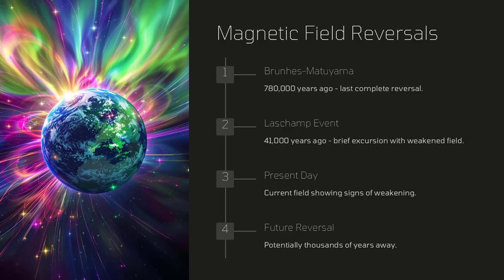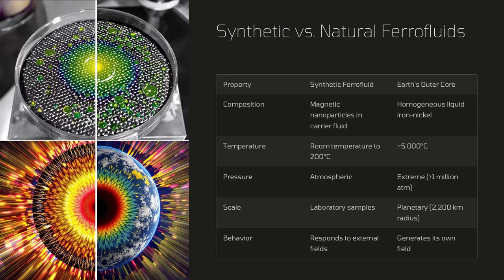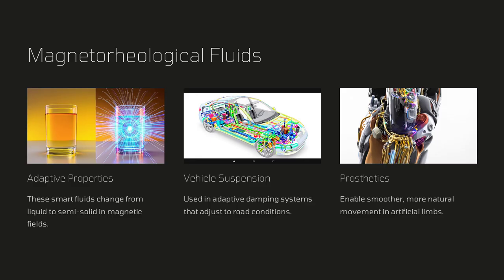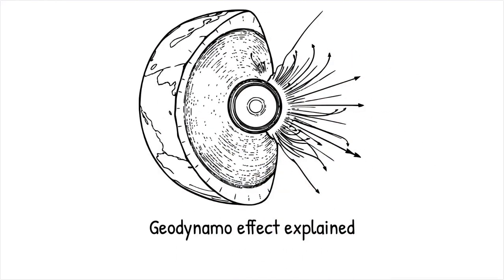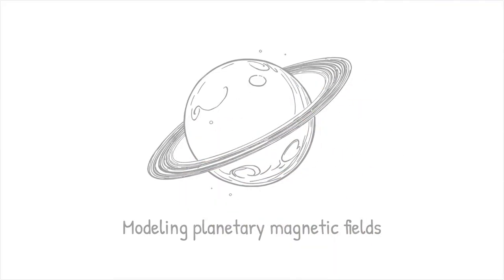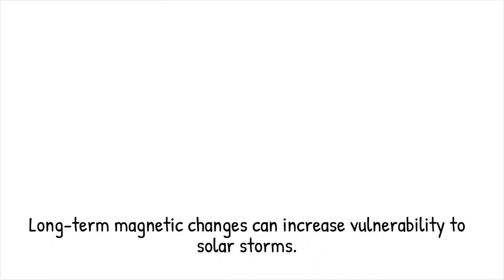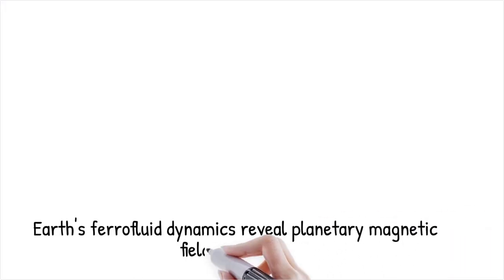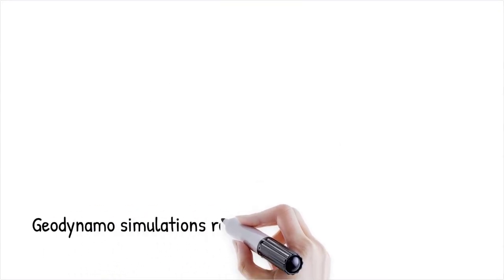Earth’s Core as a Natural Ferrofluid: Hidden Magnetic Engine?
The Earth's geomagnetic field is generated by the turbulent motion of molten iron and nickel in its outer core, a process described by dynamo theory. The convective flow of electrically conductive liquid metal creates electric currents, sustaining our planet’s protective magnetic field. Some scientists compare this behavior to ferrofluids—liquids with strong magnetic properties—raising the question: Could the Earth's core be considered a giant natural ferrofluid?

How Does the Earth’s Core Generate a Magnetic Field?
🔹 Convective Currents & Magnetic Induction – Heat escaping from the core drives swirling fluid motion, generating electric currents that create the geomagnetic field.
🔹 Geomagnetic Reversals – Over geological time, the Earth's magnetic poles flip, revealing how subtle changes in core fluid flow impact magnetism.
🔹 Influence of Lighter Elements – The presence of sulfur, oxygen, and other elements alters the core’s conductivity and reversals.
🔹 Computer Simulations & High-Pressure Experiments – Scientists model how molten iron's flow patterns shape the dynamo effect and predict future geomagnetic shifts.

Why Does the Earth’s Core Behave Like a Ferrofluid?
🔸 Magnetic Susceptibility – Like synthetic ferrofluids, Earth's molten iron reacts to magnetic forces, influencing field generation.
🔸 Dynamic Convection Patterns – The core's behavior resembles a swirling pot of molten metal, forming a self-sustaining magnetohydrodynamic system.
🔸 Evidence from Planetary Comparisons – Mercury and Jupiter exhibit similar fluid-core magnetic behavior, suggesting a universal process.
🔸 Effects on Earth's Protection – The geomagnetic field shields the planet from solar radiation, much like a force field deflecting charged particles.

Key Topics Covered in This Video:
🌍 Dynamo Theory & Geomagnetic Field Generation: How Earth’s core produces magnetism.
⚡ Ferrofluid-Like Properties in the Outer Core: Comparing natural vs. synthetic ferrofluids.
🛠 Geomagnetic Reversals & Fluid Flow Variations: Why the poles switch and what causes field instability.
🔬 Seismic Wave Studies & Core Composition: How scientists study Earth’s interior without direct access.
🚀 Implications for Other Planets & Space Exploration: Could understanding Earth’s core help us detect magnetic activity on exoplanets?

Context Timestamps:
00:00 - Introduction: Is Earth’s core a natural ferrofluid?
02:30 - How Convective Currents Sustain the Magnetic Field: The role of fluid motion in the dynamo effect.
05:15 - Geomagnetic Reversals & Core Instability: What happens when magnetic poles flip?
08:10 - Planetary Comparisons & Future Research: Can we model other planetary cores based on Earth?
10:25 - Conclusion: Could advances in high-pressure experiments unlock more secrets of Earth's magnetism?

The Earth’s liquid core behaves like a giant ferrofluid, creating the magnetic shield that protects us from solar radiation and cosmic forces. As scientists refine supercomputer models and high-pressure experiments, could we one day predict and control geomagnetic fluctuations?